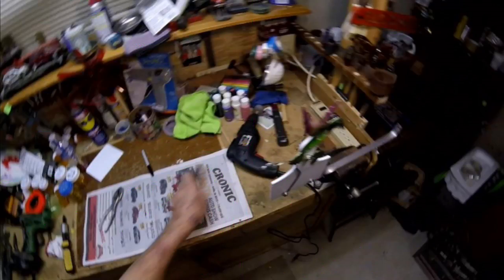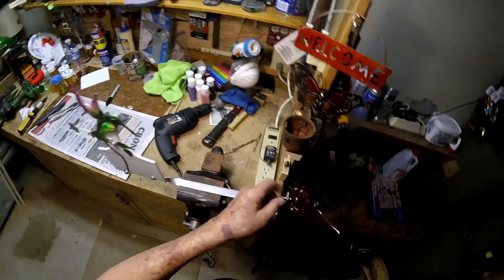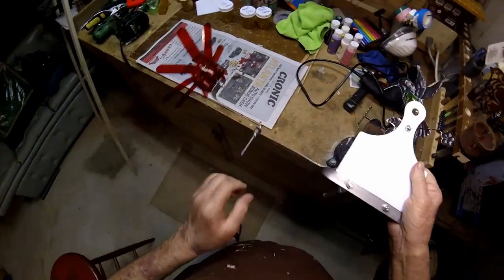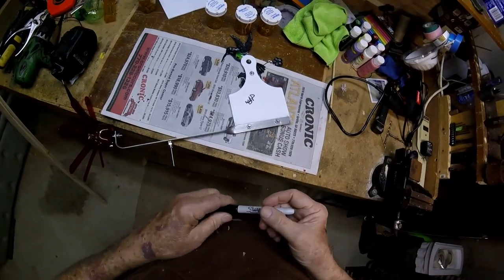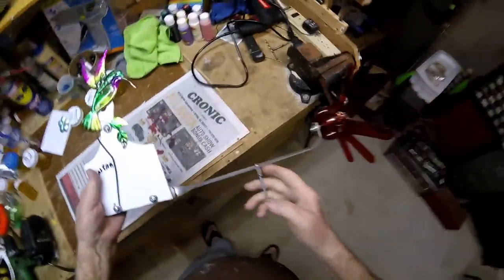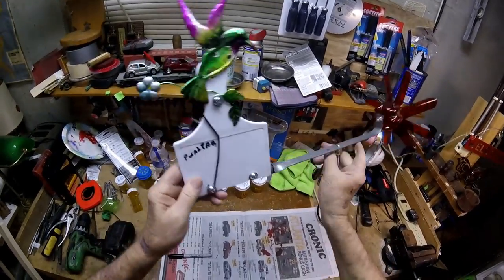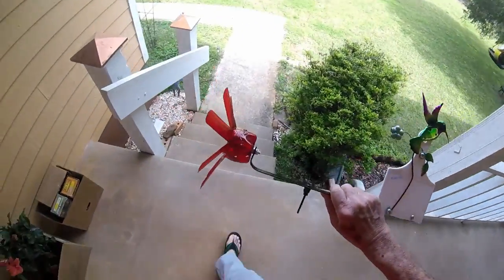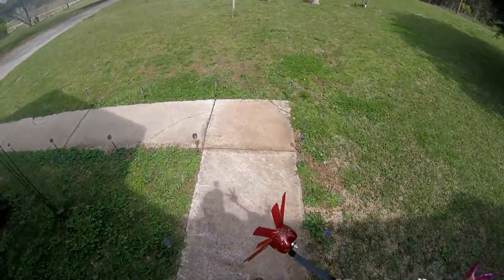Whirligigging with Walter Pwalpar VLOG 3 28 2018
Today I am working on A Hummingbird Whirligig for A friend